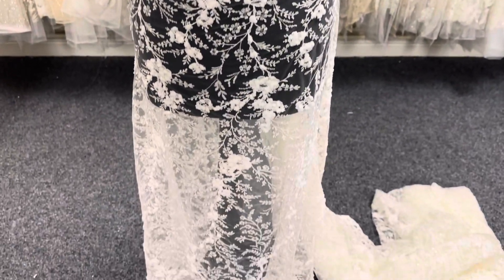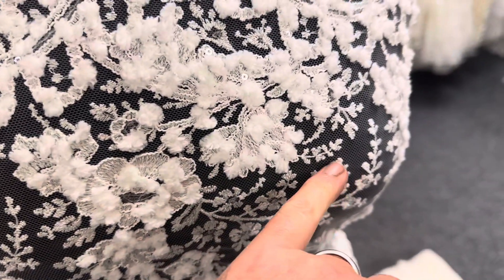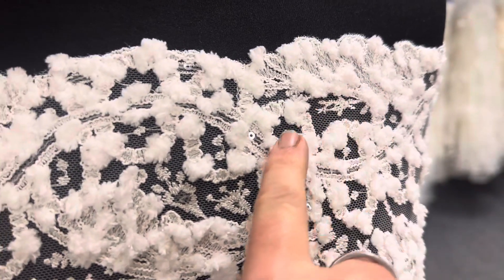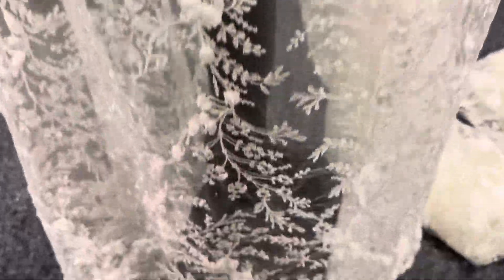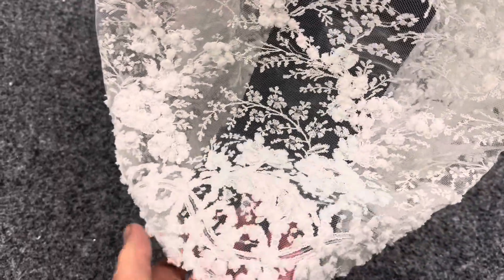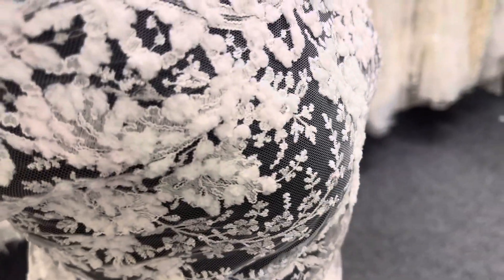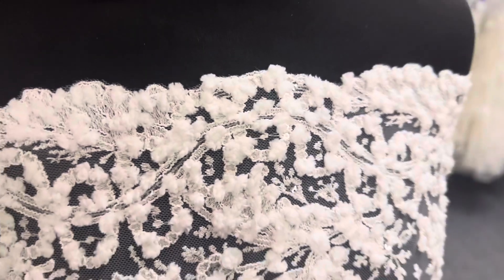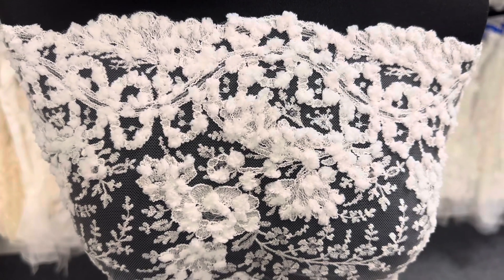Ivory Bridal Lace - Stanza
Stanza is poetry in lace!  The intricate floral design on tulle is given an allure through the use of soft yarns.  This gives the fabric a velvety feel and tactile intensity, complemented by smaller flower heads and small leaves. Tiny sequins are used throughout the design for a hint of shimmer. Sweeping curves add further femininity and shape.

This is a lace that measures 132 cm (52") and which has matching edges.